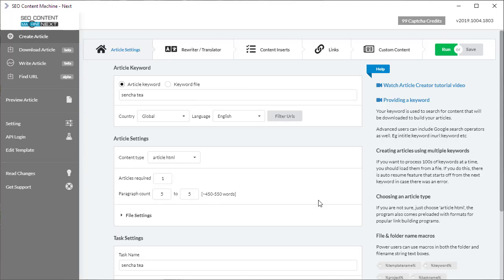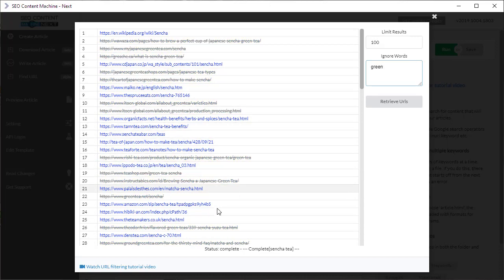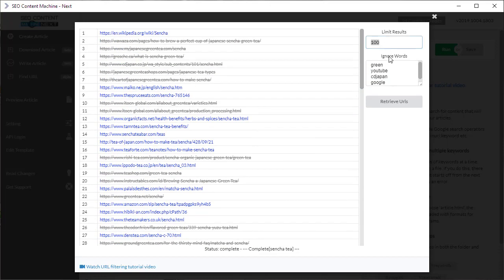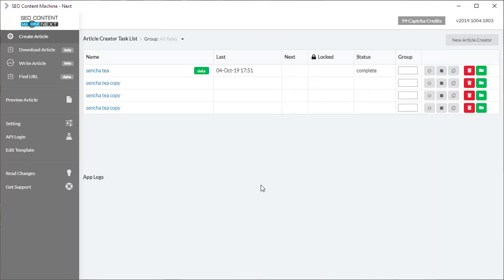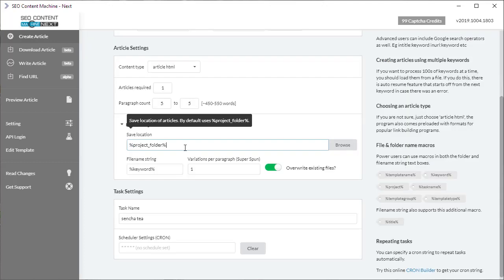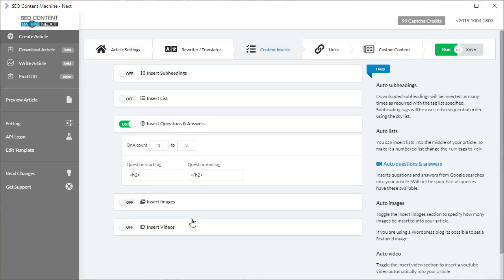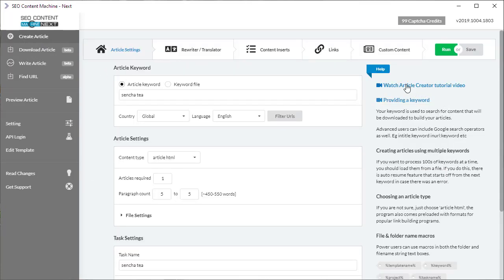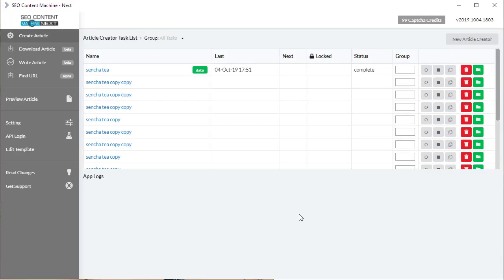Sep 2019 Changelog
I cover all the new features added and some of the more important bug fixes this month.